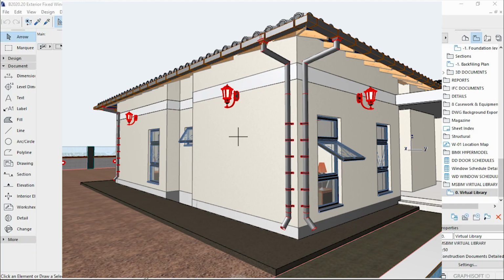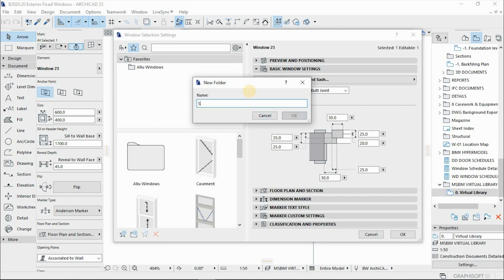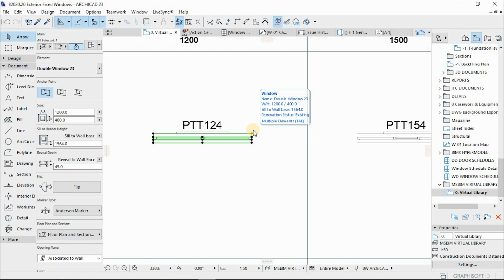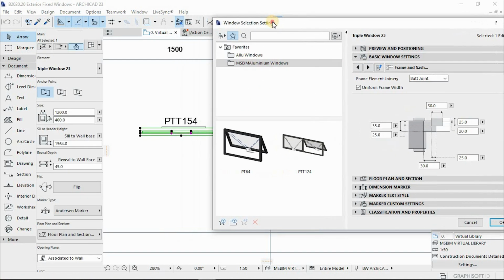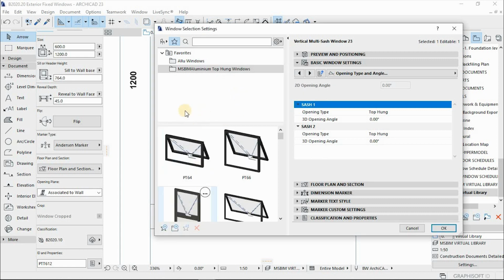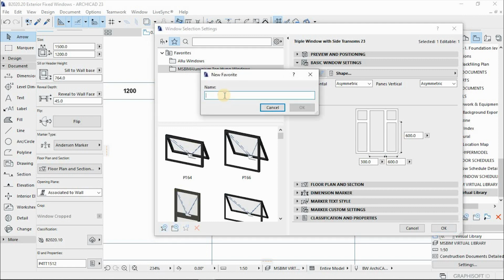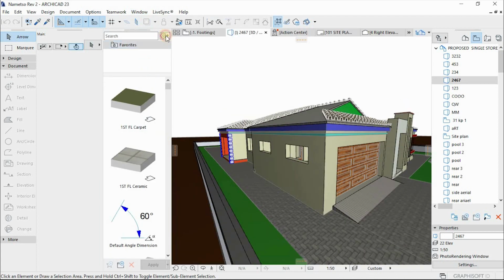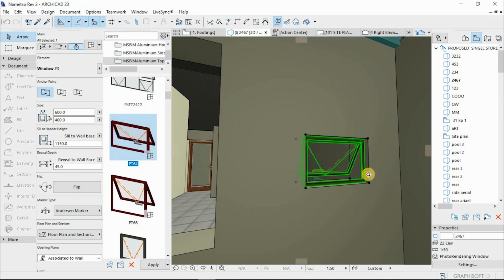ArchiCAD Tutorial | Working with favorites- Window Pack II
In this video, we will show you QUICK ways to save your settings, time and effort using the ArchiCAD Favorites palette!

The video is touching a bit on the importance of a  virtual library, on aspects of time-saving and improving project efficiency and saving time on using favorites

Thank you for supporting our work and the channel.